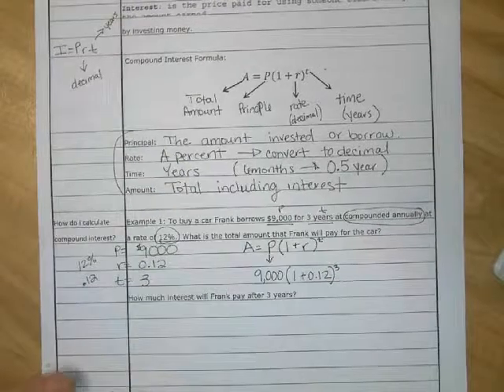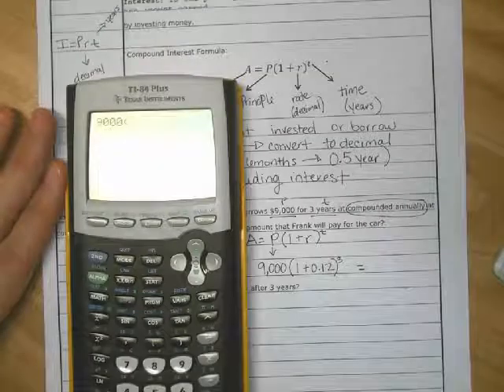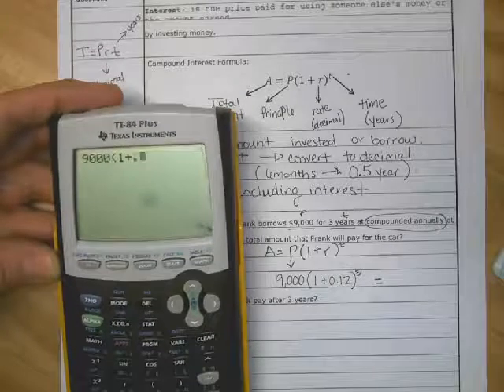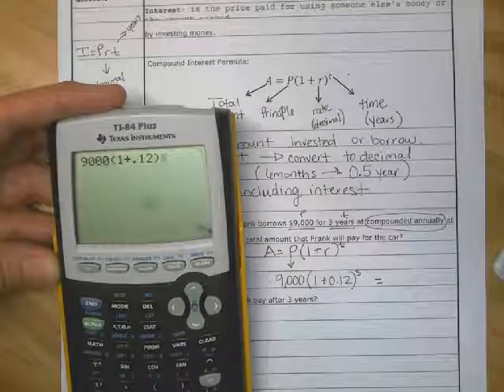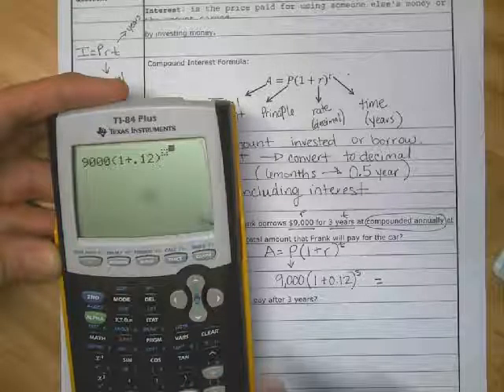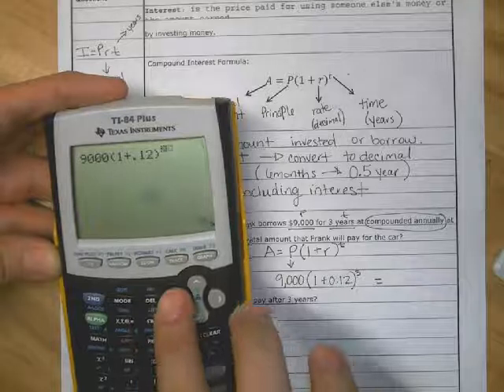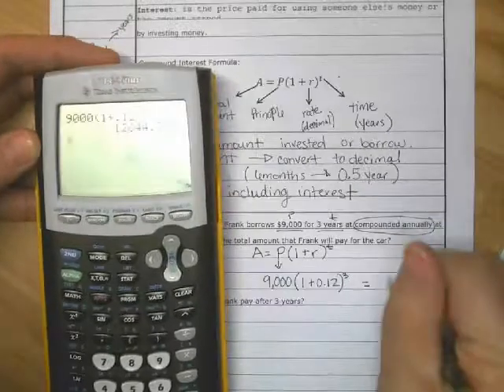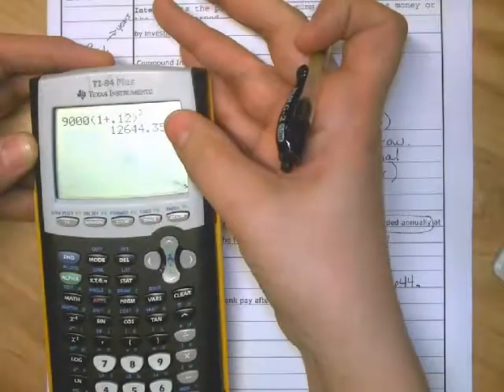Solving Compound Interest